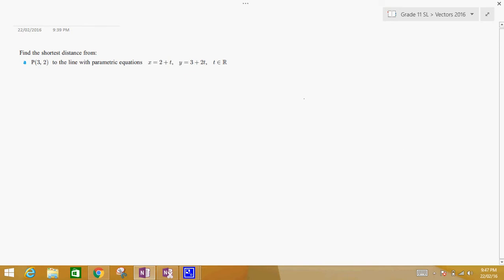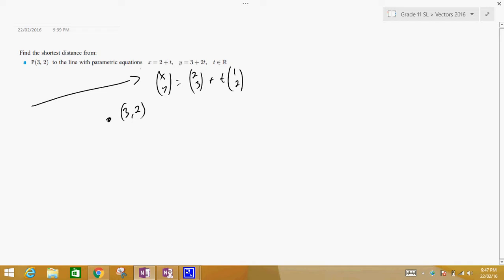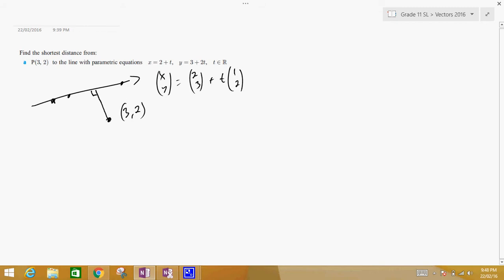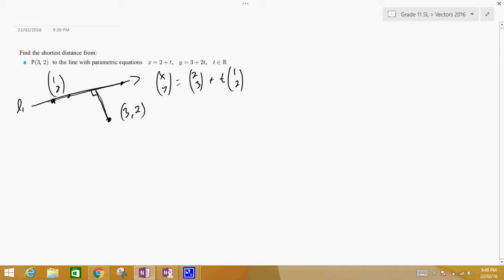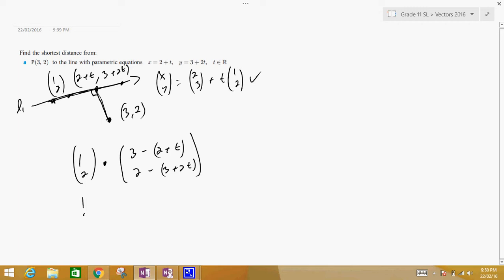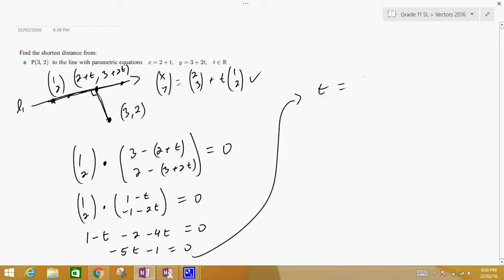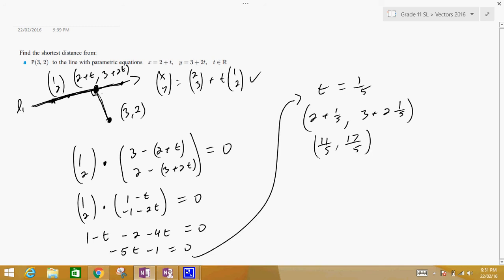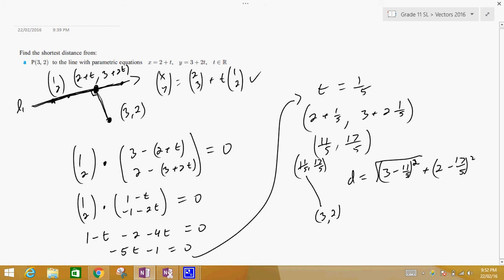Shortest distance from a point to la line using vector methods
A short review or preview into finding the distance from a point to a line using vector methods